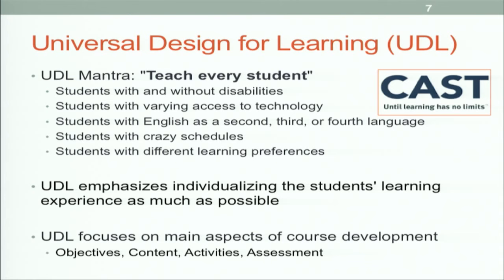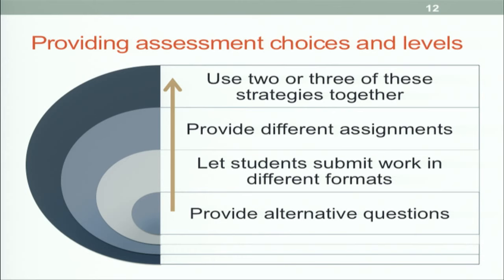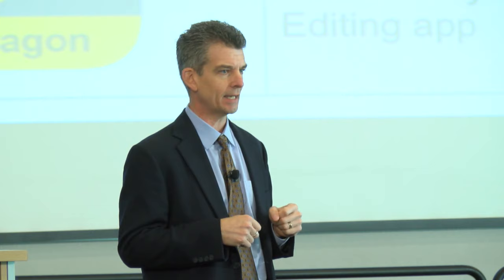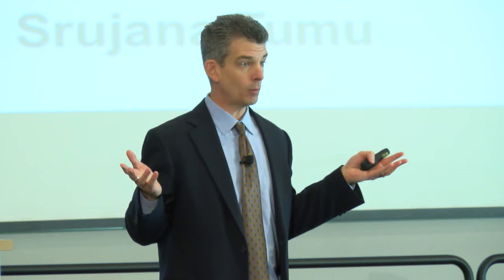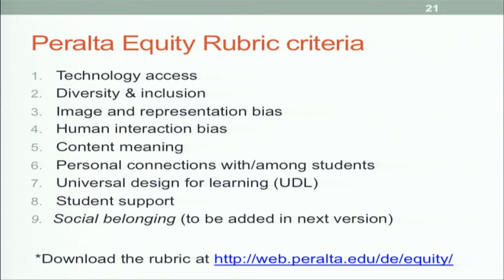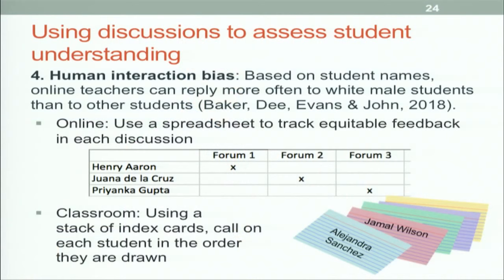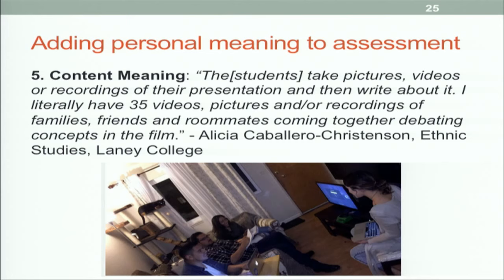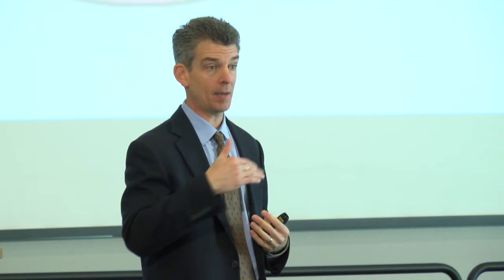2019 CSU Symposium - Welcome & Dr. Kevin Kelly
Dr. Kevin Kelly
Education Consultation & Lecturer in Education, San Francisco State University